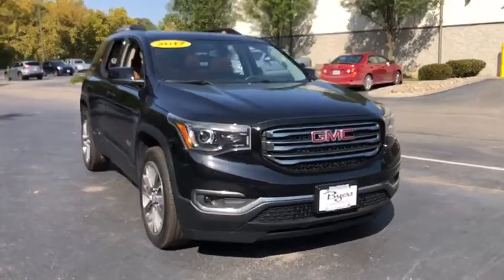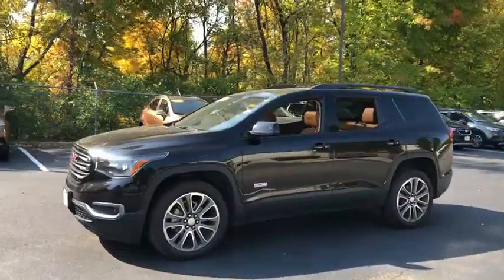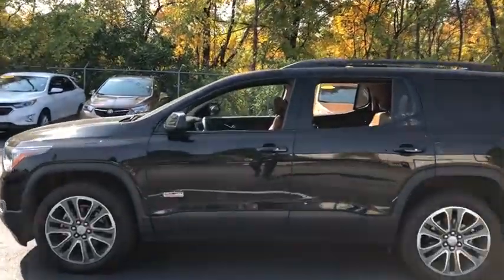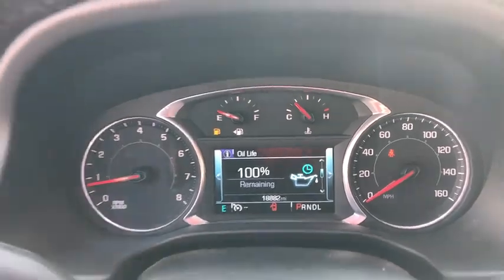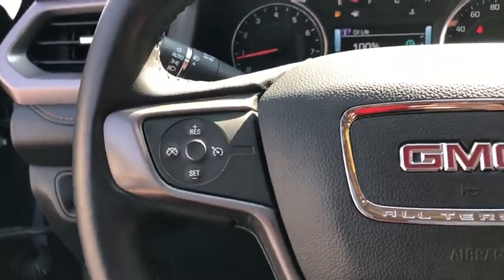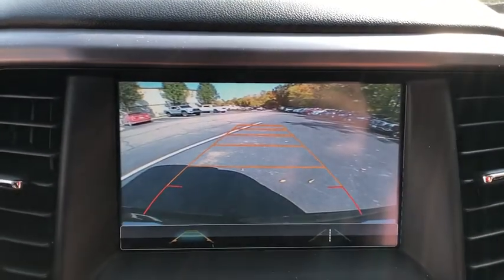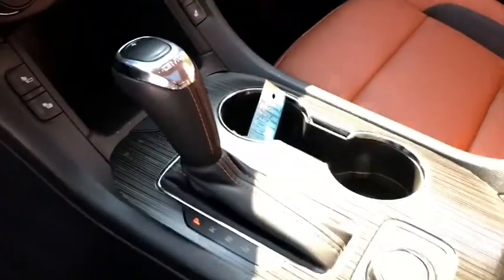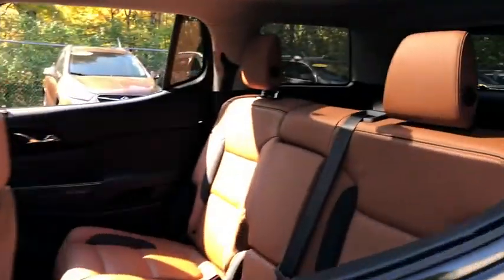2017 GMC Acadia Delaware, Powell, Westerville, Dublin, Galena, OH T10900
Ebony Twilight Metallic Used 2017 GMC Acadia available in Delaware, Ohio at Byers Toyota. Servicing the Powell, Westerville, Dublin, Galena, OH area.

Byers Toyota
1599 Columbus Pike

2017 Ebony Twilight Metallic GMC Acadia SLT-1 AWD 3.6L V6 SIDI DOHC VVTPriced below KBB Fair Purchase Price! Odometer is 20476 miles below market average! CARFAX One-Owner. YOUR #1 E-COMMERCE DEALER IN CENTRAL OHIO.Internet pricing is subject to change and is Plus Tax, Title and $250.00 Doc Fee.WHEELS, 4 - 20 X 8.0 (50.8 CM X 20.3 CM) ALUMINUM, TRANSMISSION, 6-SPEED AUTOMATIC (STD), TRAILERING PACKAGE INCLUDES FACTORY-INSTALLED HITCH 4000 lb. towing, 7-pin wiring harness, Class III hitch and (V08) heavy-duty cooling system, TIRES, P235/55R20 ALL-SEASON, H-RATED, BLACKWALL, SUNROOF, DUAL SKYSCAPE 2-PANEL POWER with tilt-sliding front and fixed rear with sunscreen, STEERING WHEEL, LEATHER-WRAPPED with steering wheel mounted audio controls, SLT-1 PREFERRED EQUIPMENT GROUP Includes Standard Equipment, SEATING, 5-PASSENGER (2-3 SEATING CONFIGURATION), ROOF RAILS, BLACK, RECLINING FRONT BUCKETS (STD). This GMC Acadia has a powerful Gas V6 3.6L/223 engine powering this Automatic transmission.*These Packages Will Make Your GMC Acadia SLT The Envy of Your Friends *JET BLACK/ KALAHARI, SEAT TRIM, PERFORATED LEATHER-APPOINTED, HILL DESCENT CONTROL, ENGINE, 3.6L V6, SIDI, DOHC with Variable Valve Timing (VVT) (310 hp [231.1 kW] @ 6600 rpm, 271 lb-ft of torque @ 5000 rpm [365.9 N-m]) (STD), EBONY TWILIGHT METALLIC, COOLING SYSTEM, HEAVY-DUTY, CARGO MANAGEMENT SYSTEM includes cargo rails, AXLE, 3.16 RATIO, AUDIO SYSTEM, 8 DIAGONAL COLOR TOUCH SCREEN NAVIGATION WITH INTELLILINK, AM/FM/SIRIUSXM USB ports, auxiliary jack, Bluetooth streaming audio for music and most phones, advanced phone integration featuring Apple CarPlay, Android Auto and voice-activated technology for radio and phone, ALTERNATOR, 170 AMPS, ALL TERRAIN includes (C59) rear air vents, (ABD) 5-passenger seating, (RAE) Cargo Management System, (N30) leather-wrapped steering wheel with audio controls, (V59) Black roof rails, (SN9) 20 x 8 aluminum wheels (JHD) Hill Descent Control and (G99) Advanced All-Wheel Drive System, AIR VENTS, REAR, ADVANCED ALL-WHEEL DRIVE SYSTEM, Wipers, front intermittent with washers, Wiper, rear intermittent with washer, Windows, power with driver and passenger Express-Down, Wheels, 4 - 18 x 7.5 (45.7 cm x 19.1 cm) aluminum, Wheel, spare, 18 x 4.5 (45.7 cm x 11.4 cm) steel, Universal Home Remote includes garage door opener, 3-channel programmable, Transmission, 6-speed automatic (TNL26 AWD model and (LGX) 3.6L V6 engine.), Tool kit, road emergency.*Only The Best Get Recognized*IIHS Top Safety Pick with optional front crash prevention, KBB.com Brand Image Awards.* Stop By Today *Come in for a quick visit at Byers Toyota, 1599 Columbus Pike, Delaware, OH 43015 to claim your GMC Acadia!
ADVANCED ALL-WHEEL DRIVE SYSTEM,TRANSMISSION  6-SPEED AUTOMATIC  (STD),WHEELS  4 - 20 X 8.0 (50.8 CM X 20.3 CM) ALUMINUM,AXLE  3.16 RATIO,SLT-1 PREFERRED EQUIPMENT GROUP  Includes Standard Equipment,LICENSE PLATE BRACKET  FRONT,CARGO MANAGEMENT SYSTEM  includes cargo rails,EBONY TWILIGHT METALLIC,STEERING WHEEL  LEATHER-WRAPPED  with steering wheel mounted audio controls,RECLINING FRONT BUCKETS  (STD),ENGINE  3.6L V6  SIDI  DOHC  with Variable Valve Timing (VVT) (310 hp [231.1 kW] @ 6600 rpm  271 lb-ft of torque @ 5000 rpm [365.9 N-m]) (STD),ROOF RAILS  BLACK,SUNROOF  DUAL SKYSCAPE 2-PANEL POWER  with tilt-sliding front and fixed rear with sunscreen,COOLING SYSTEM  HEAVY-DUTY,ALL TERRAIN  includes (C59) rear air vents  (ABD) 5-passenger seating  (RAE) Cargo Management System  (N30) leather-wrapped steering wheel with audio controls  (V59) Black roof rails  (SN9) 20 x 8 aluminum wheels (JHD) Hill Descent Control and (G99) Advanced All-Wheel Drive System,HILL DESCENT CONTROL,ALTERNATOR  170 AMPS,AIR VENTS  REAR,SEATING  5-PASSENGER (2-3 SEATING CONFIGURATION),TRAILERING PACKAGE INCLUDES FACTORY-INSTALLED HITCH  4000 lb. towing  7-pin wiring harness  Class III hitch and (V08) heavy-duty cooling system,JET BLACK/ KALAHARI  SEAT TRIM  PERFORATED LEATHER-APPOINTED,AUDIO SYSTEM  8 DIAGONAL COLOR TOUCH SCREEN NAVIGATION WITH INTELLILINK  AM/FM/SIRIUSXM  USB ports  auxiliary jack  Bluetooth streaming audio for music and most phones  advanced phone integration featuring Apple CarPlay  Android Auto and voice-activated technology for radio and phone,TIRES  P235/55